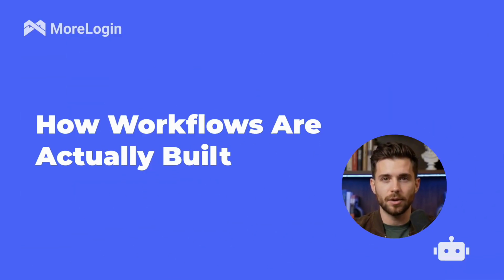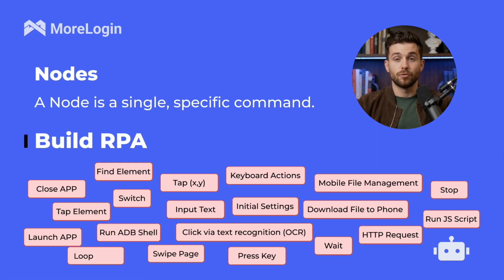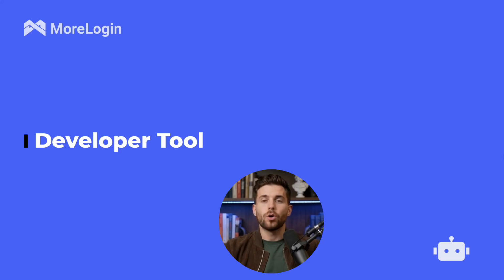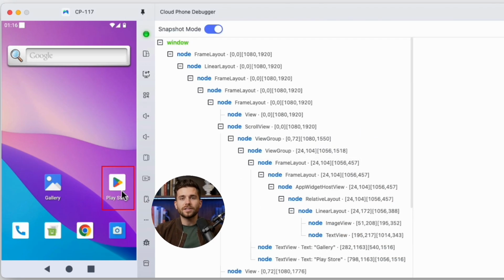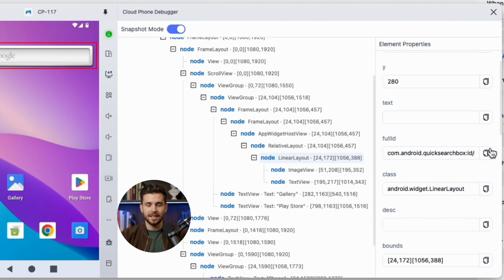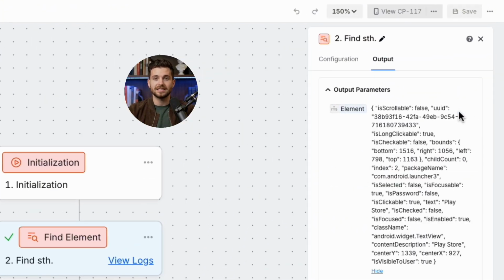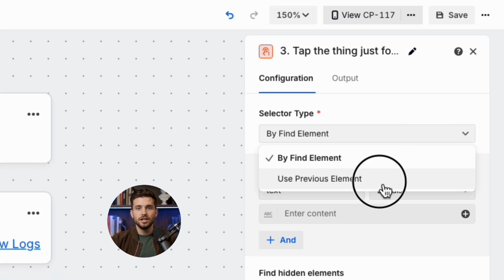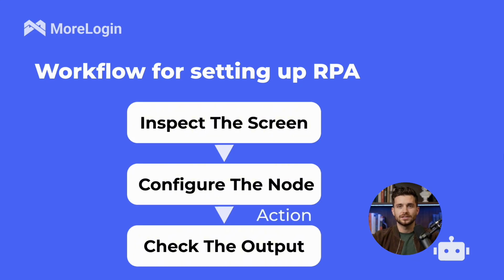How to Use Nodes & Developer Tools in RPA Visual Editor | MoreLogin Automation Course (Ep. 3)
In this video, we will break down the core components of the canvas, explain how to configure individual "Nodes" (the instructions in your flow), and dive into the MoreLogin Developer Tools. You'll learn how to inspect your Cloud Phone's screen, gather specific app data using Snapshot mode, and pass that data forward using Variable Referencing.

🎬 Timestamps:
0:00 - Intro
0:10 - Understanding the Visual Editor & Nodes
1:05 - Using Developer Tools & Debugger
1:40 - Understanding UI Elements (Text, Bounds, fullID, Package...)
2:23 - Configue an action node
2:50 - How to Use Variable Referencing
3:23 - Outro & What's Next

📚 Want to dive deeper? Check out our official documentation for a step-by-step written guide on the visual editor and developer tools